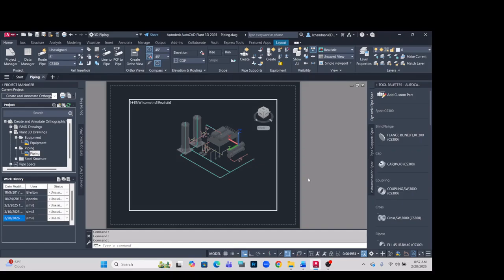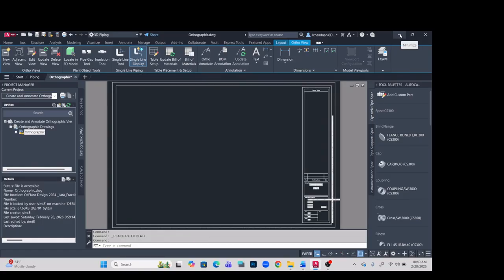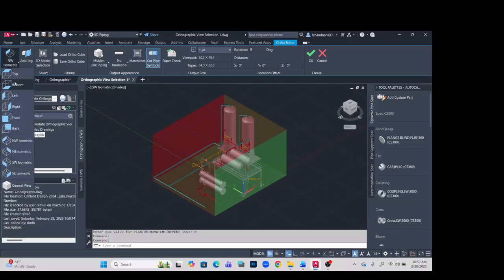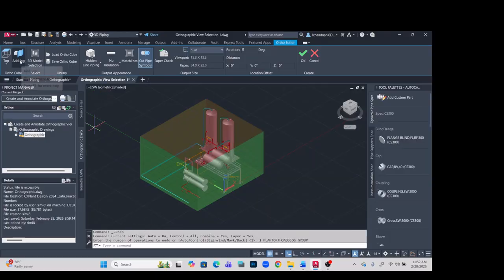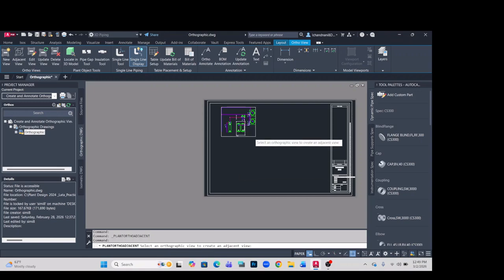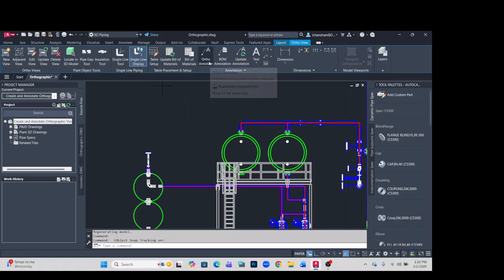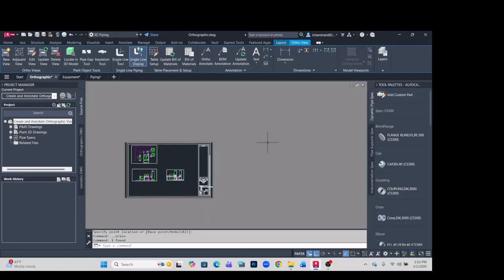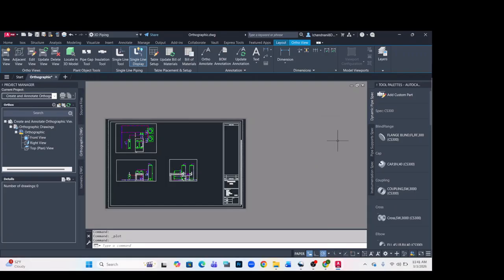Creating Orthographic Drawings from a Plant 3D model